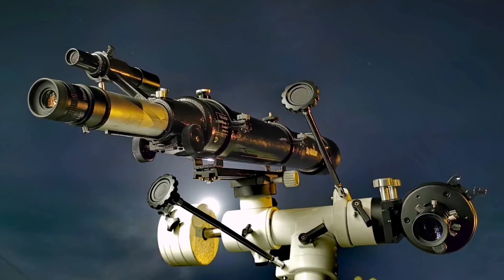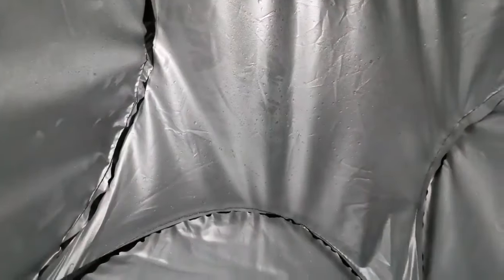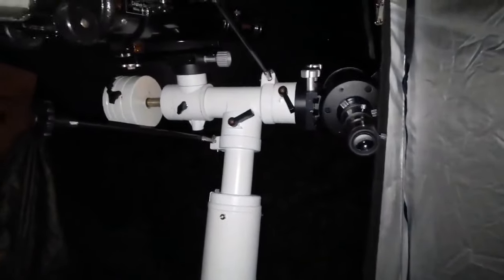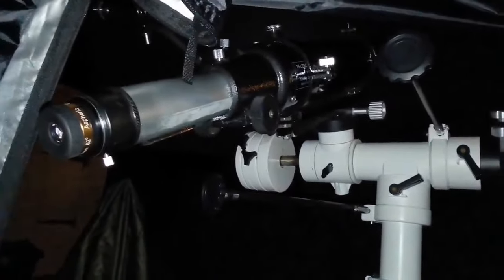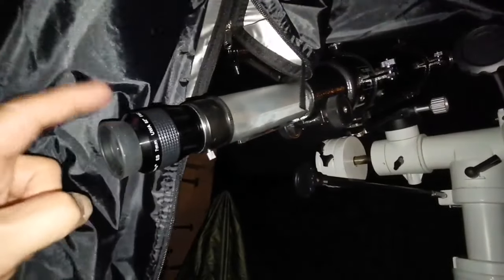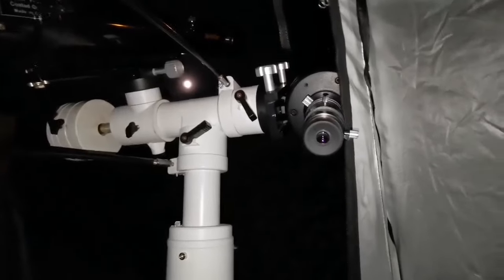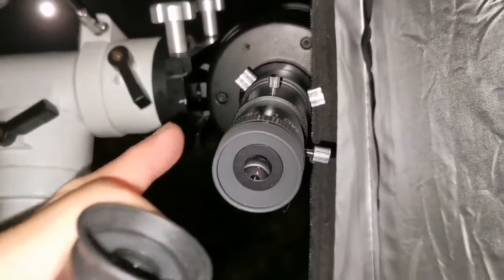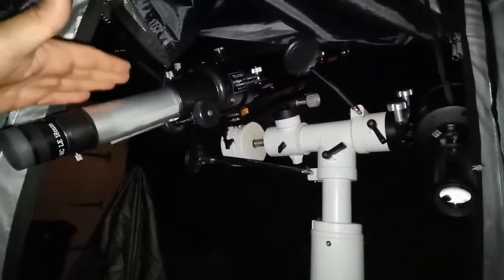Comparing Celestron C90 Maksutov Against Skywatcher Evostar 90 Refractor Telescope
In making this video I have used these optical instruments :
Celestron C90, F1250, f/13.89 Maksutov telescope.
Skywatcher Evostar 90, F900mm, f/10Achromatic Refractor telescope.
Unbranded Chinese 30mm Plössl eyepiece.
Seben 2X Barlow lens.
Vixen SLV 5mm 52 degrees eyepiece.
Skywatcher Nirvana 7mm and 16mm  82 Degrees eyepieces.
Takahashi EMC LE 7.5mm and 18mm eyepieces.
BST Starguider ED 8mm and 12mm eyepieces.
SVBony Aspheric 23mm and 10 mm eyepieces.
Pop up privacy tent for shield against light pollution.
Skywatcher observing chair.